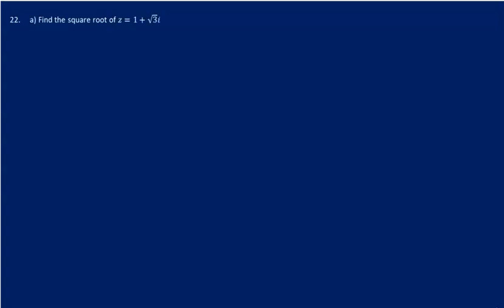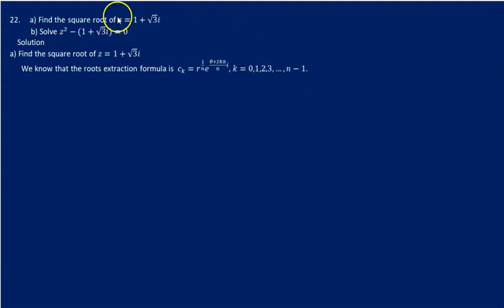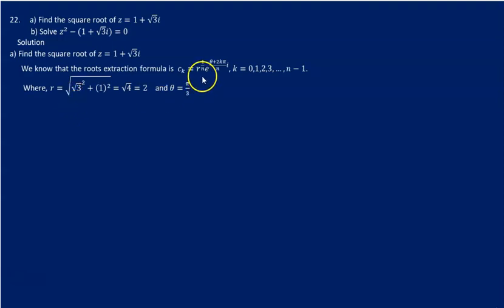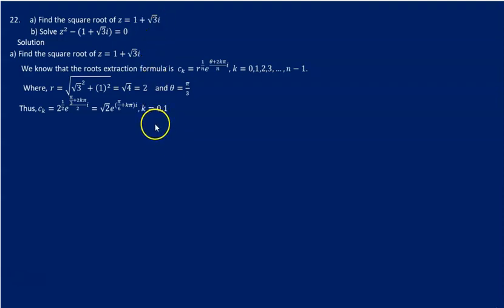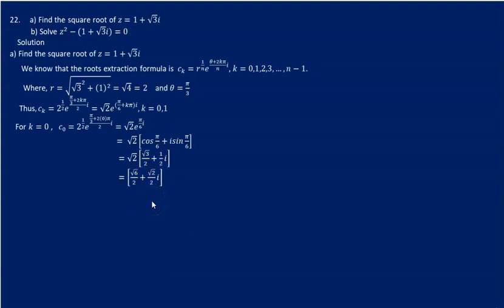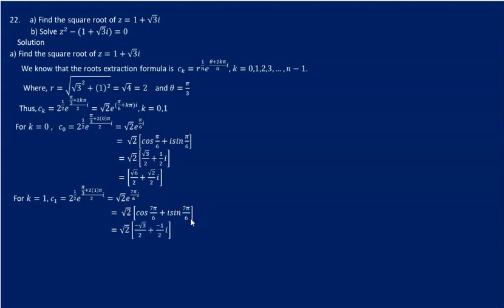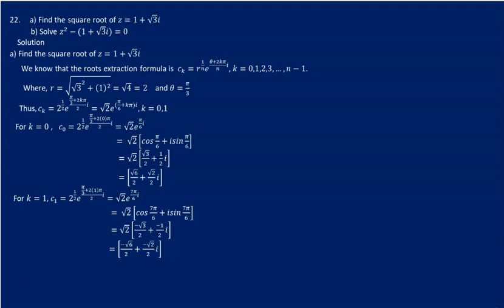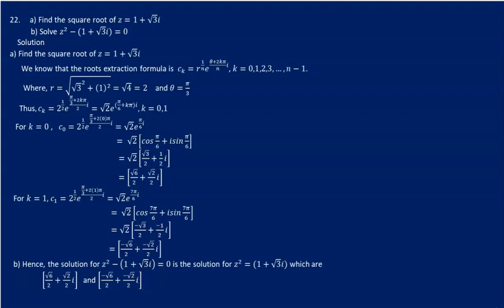Finding the square root of complex numbers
Finding the square root of complex numbers. This video is part of a university-level math tutorial series, taught in English. It’s designed as step-by-step tutor for engineering and science students around the world, including in the US, India, Canada, and beyond.
This math tutorial is suitable for:
✔️ University students
✔️ International learners